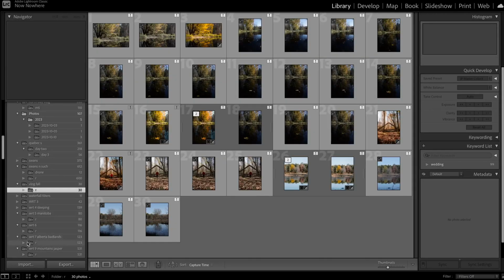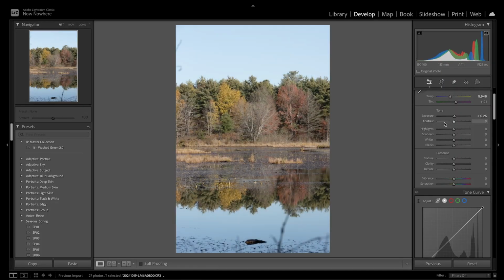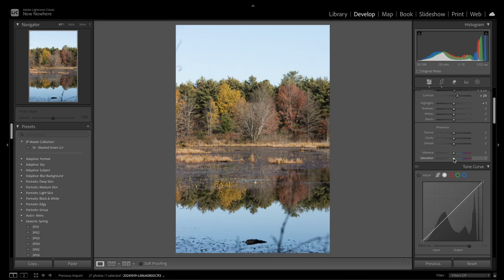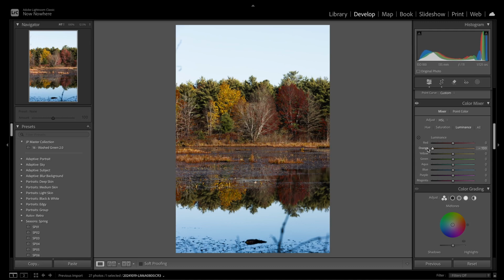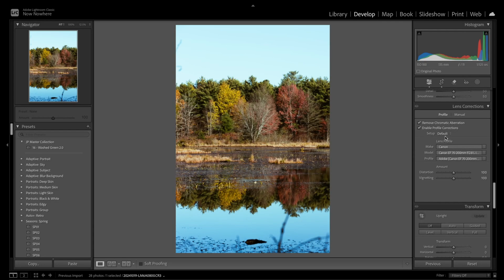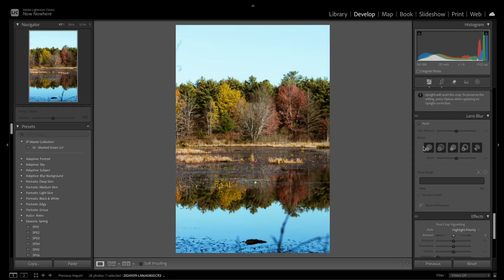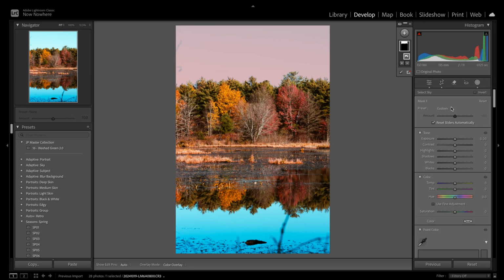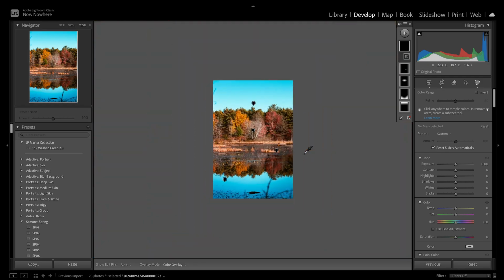Introduction To LIGHTROOM Basics - 2024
Are you new to photo editing and wondering how to get started with Adobe Lightroom? In this tutorial, we break down the very basics of Lightroom so you can learn how to transform your photos with ease! From importing images to mastering the most useful tools, this guide covers the core essentials every beginner needs to know.

My Gear:

KnF ND Polarizer:

My Bag:

Canon F4 17-40 L:

Canon R:

EF-RF Adapter:

Canon M5:

CANON F 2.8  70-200 L:

Canon 50mm 1.8: